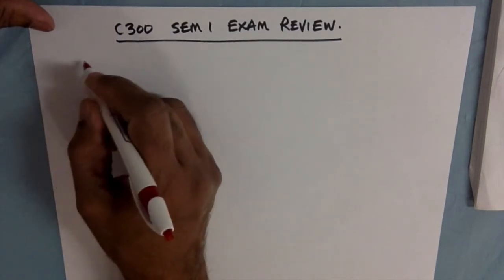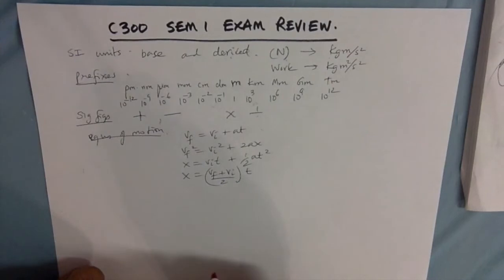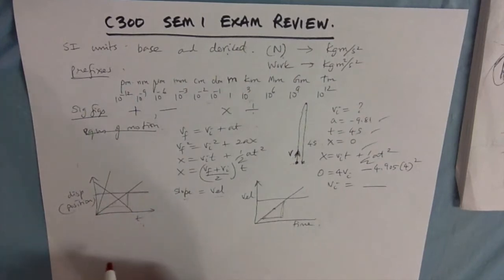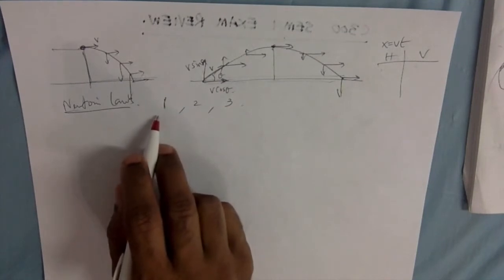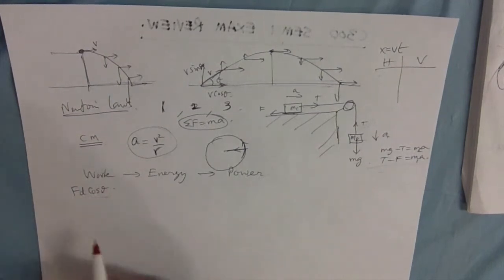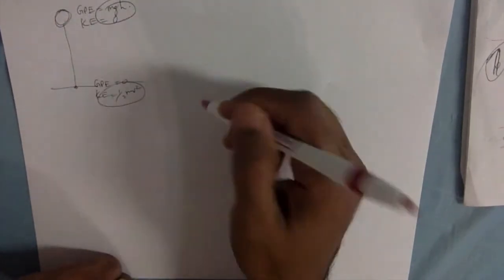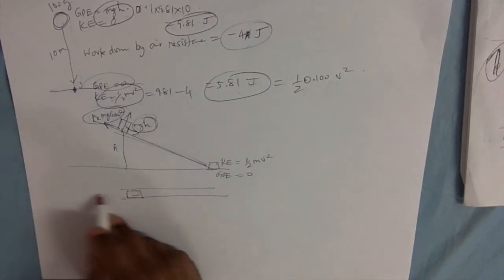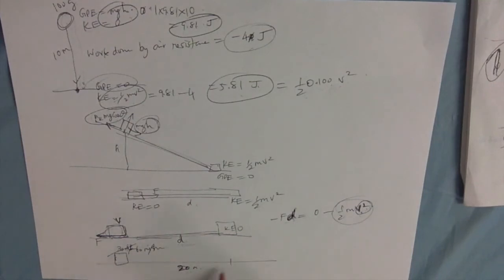C300 Sem 1 Exam Review